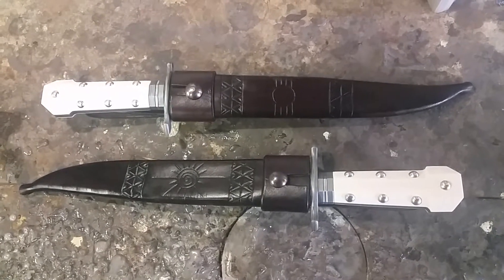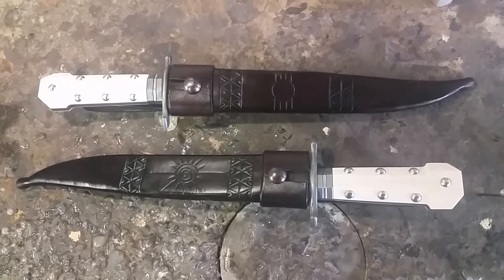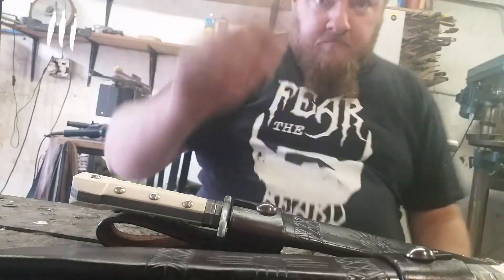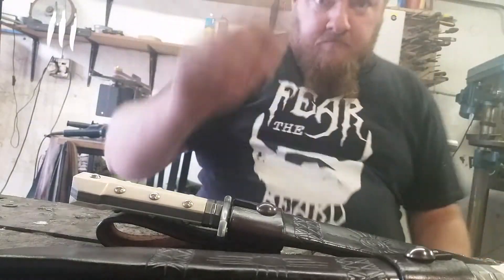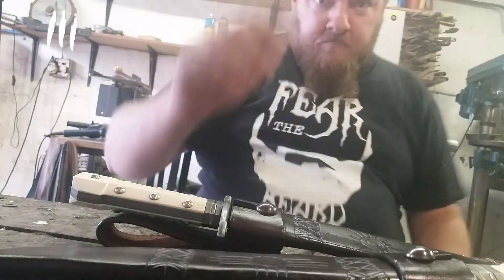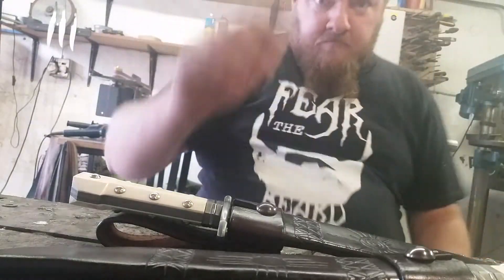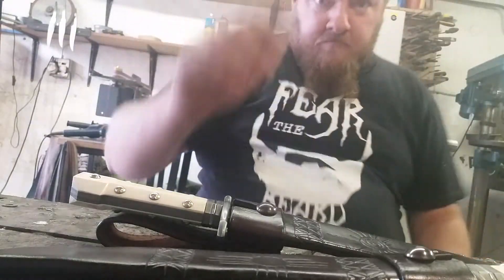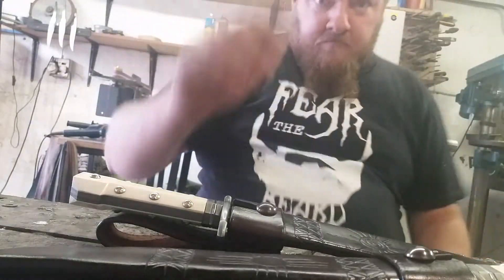Knife preview - Damascus dog bone bowies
A brief showing of these two magnificent knives.